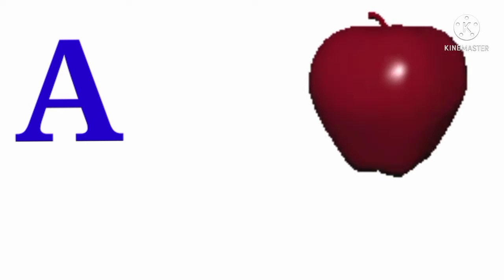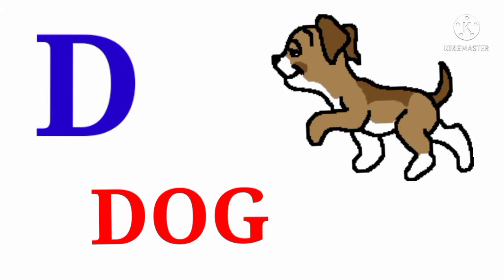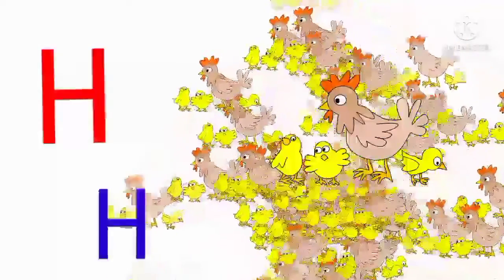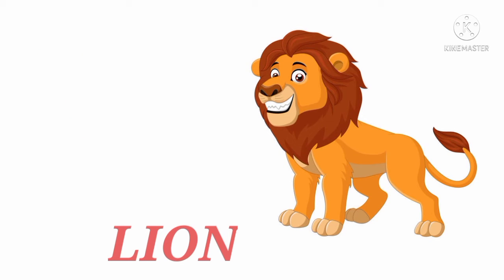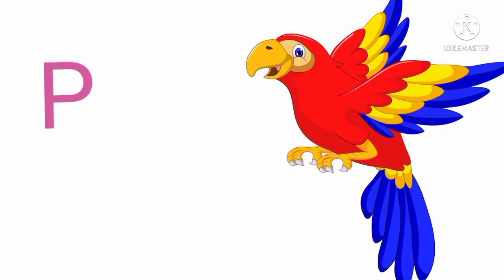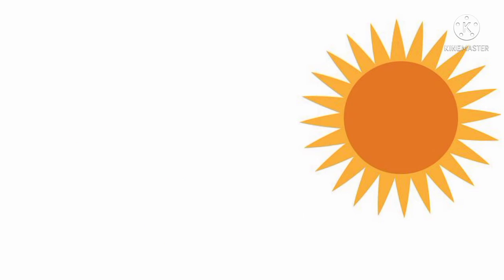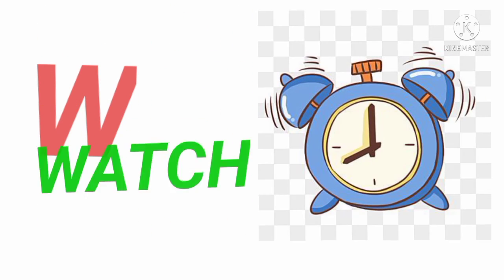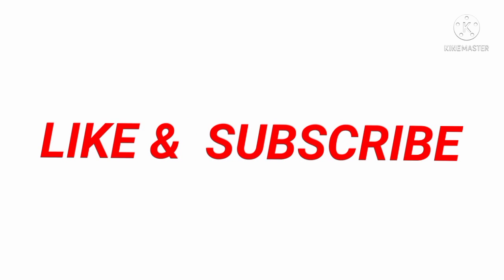a for apple b for ball, a se anar aa se aam, abcd song, अ से अनार क से कबूतर, alphabets, Mango Tv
You must also watch this video of ours

Mango tv